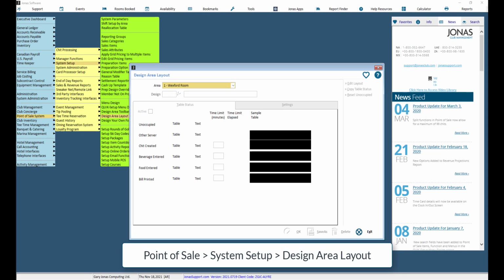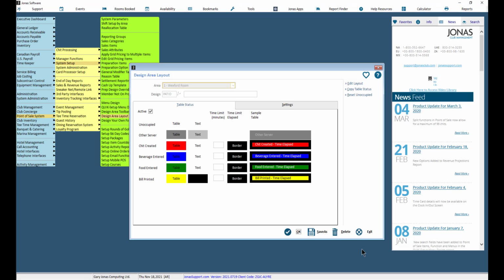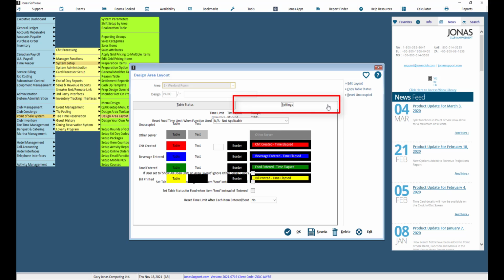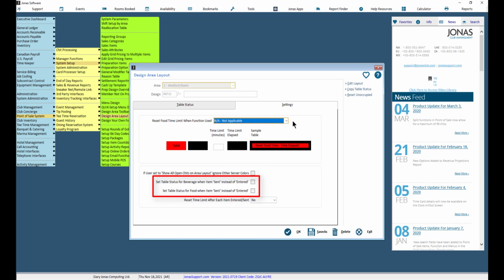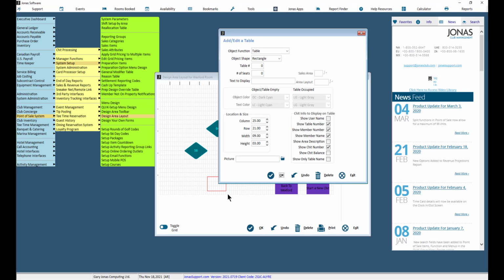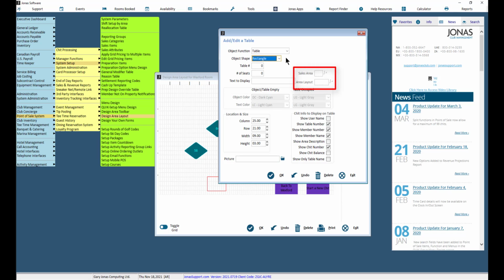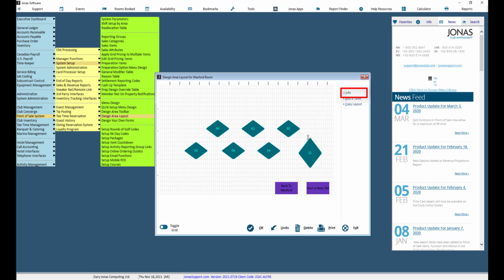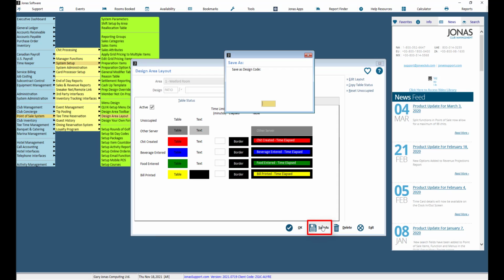Point of Sale - Design Area Layout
Use the Design Area Layout program to define a Sales Area design. This is an optional plan overview or “birds-eye” layout of a POS Sales Area. This design can be used at POS when assigned to the Area, to assign tables and start open chits. The tables in the layout can also be color-coded to reflect changes in their chits’ status as service progresses at the table